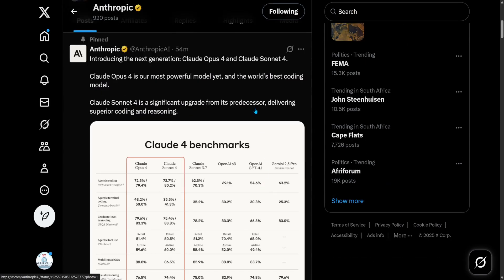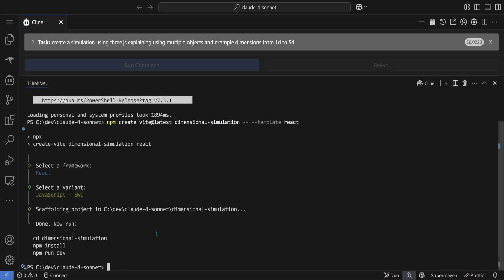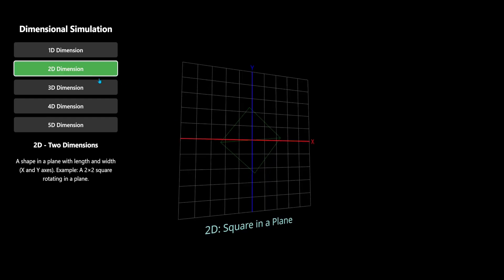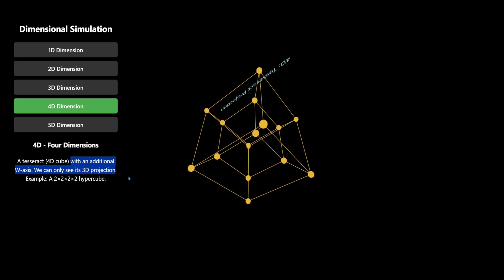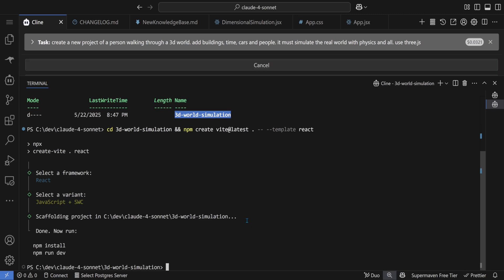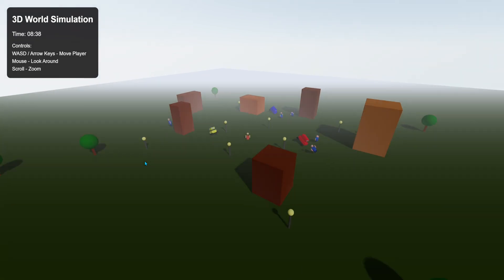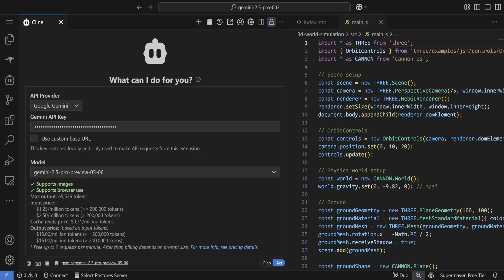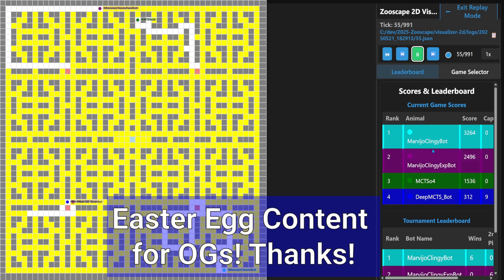Claude 4 Opus + Sonnet Coding in Cline